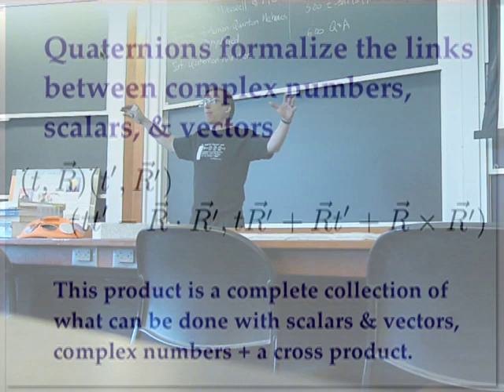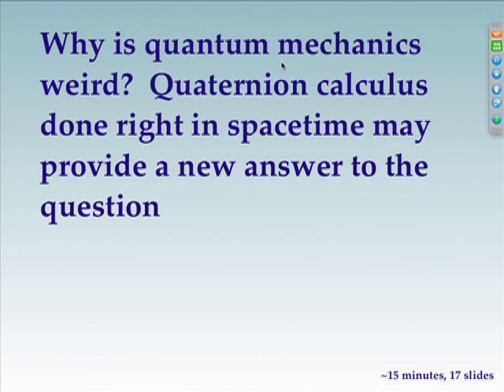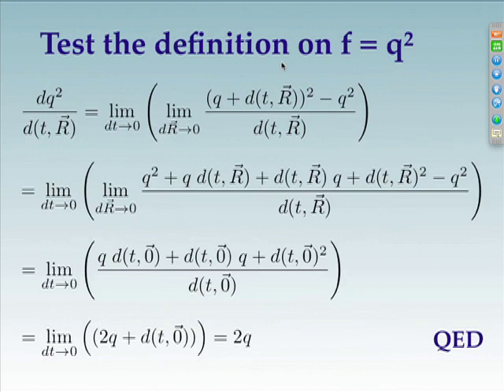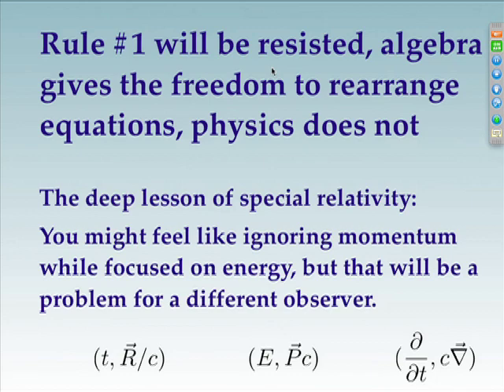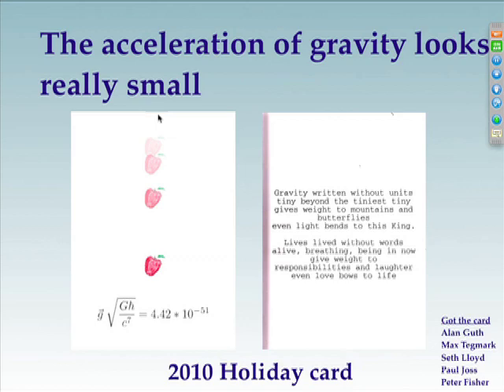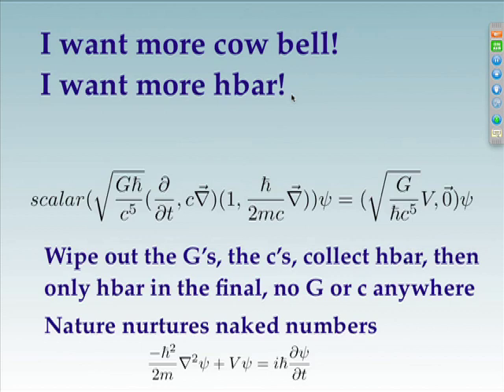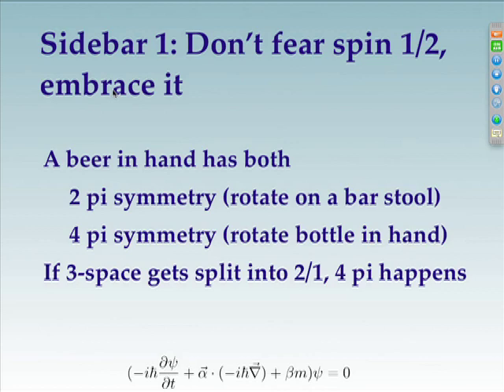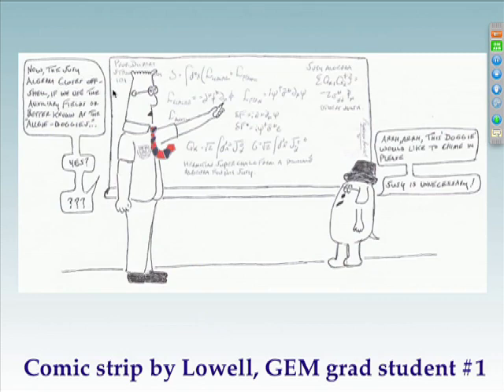MIT IAP Animating New Physics Day 2: Quaternion Quantum Field Theory Demystified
Day 2 of the Animating New Physics project, an Independent Activities Period at MIT event done independently by The Stand-Up Physicist Doug Sweetser, class of '84.

Why is quantum mechanics weird?  A new explanation is provided that is based on doing Newtonian calculus correctly in Einstein's spacetime via quaternions.

Div, grad, curl and all that live in the house of quaternions. Four simple rules will be used to rewrite well-know physics equations with quaternions: 1) keep 4-vectors together 2) drop all factors of i 3) write all constants 4) make equations dimensionless. This approach will be applied to Newton's second law, the uncertainty principle, the Schrodinger wave equation, the Klein-Gordon equation and the Dirac equation. The links between these vital equations are clearer when the same algebra tools are used consistently. Using quaternion animations, a visual understanding of the differences between classical physics, quantum mechanics, and quantum field theory will be supplied.